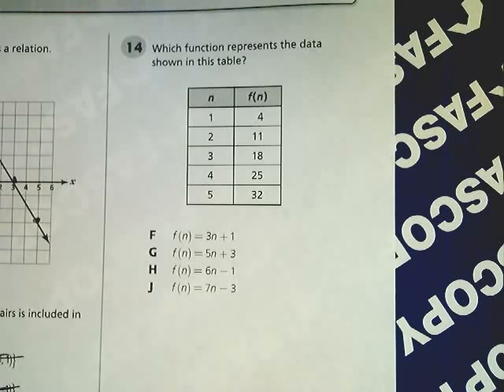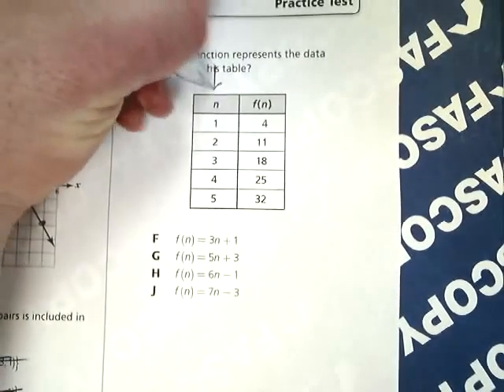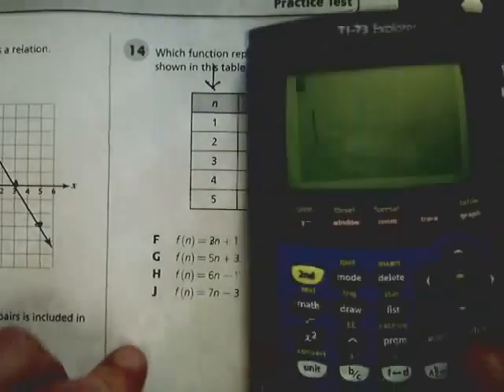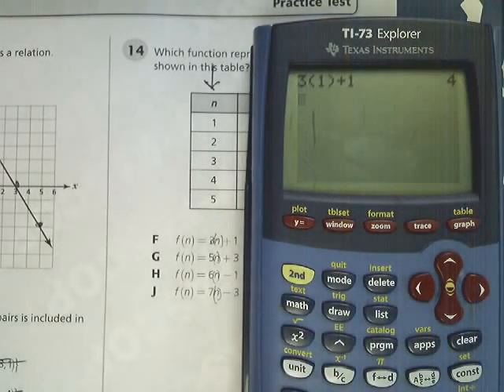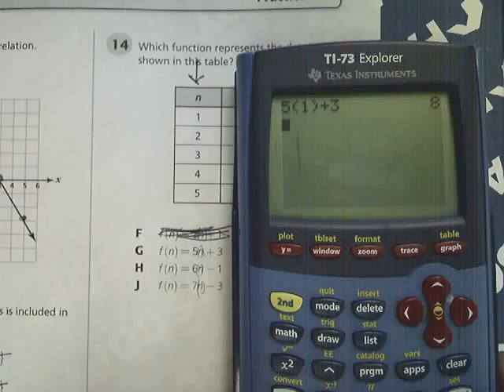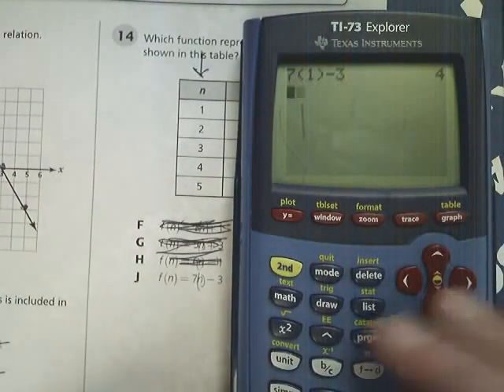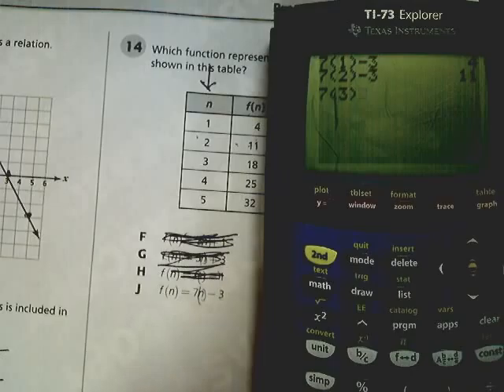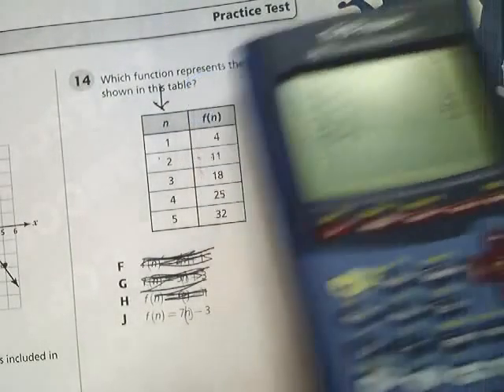Question 14 - Tennessee EOC Algebra 1 Practice Test